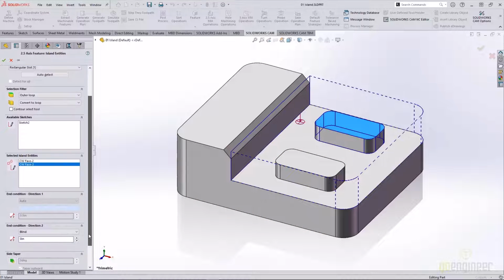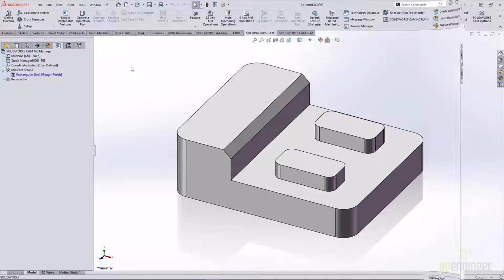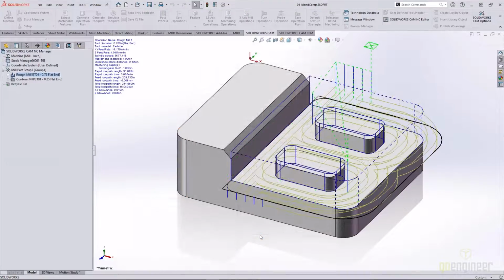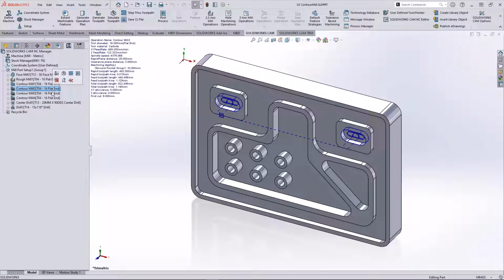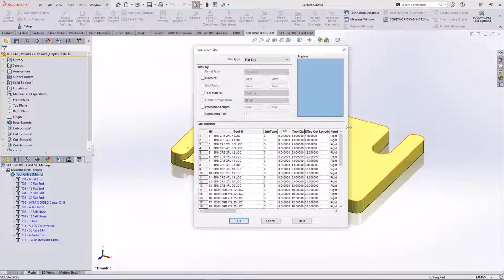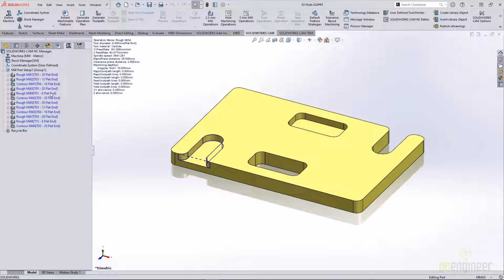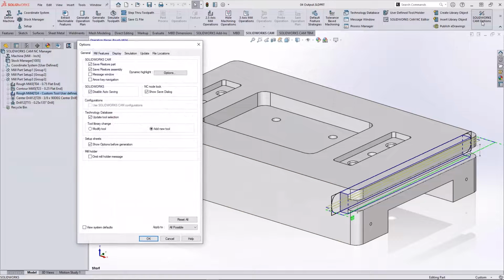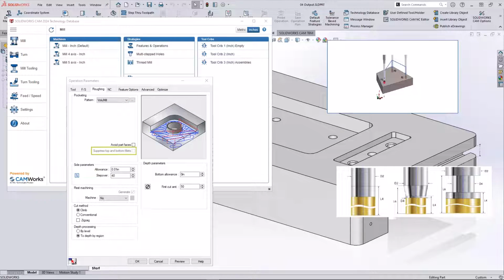SOLIDWORKS 2024 What's New - SOLIDWORKS CAM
Discover the latest advancements in machining efficiency with SOLIDWORKS CAM 2024! This video delves into the enhanced features designed to streamline CNC machining setup, offering a glimpse into the innovative tools and functionalities.

In SOLIDWORKS CAM 2024, we explore the ability to add material on top of islands or different heights, surpassing the limitations of the 2.5-axis feature depth. By creating a slot feature and specifying faces for islands, the new Direction2 for Island depth allows the setup of stock, flat-topped, or additional material, enabling seamless machining without the need for extra features.

One notable enhancement lies in the revamped rough mill operations, particularly the alteration to depth of cut parameters. The addition of "percent of tool length" as an option for machining depth provides enhanced flexibility to align with specific machining processes.

Moreover, a significant improvement involves the streamlined application of consistent lead-in and lead-out settings for contour mill operations. Simplifying the process, this update allows for uniform lead-ins across multiple contour mill operations, eliminating the need for individual modifications.

Further elevating the user experience, the software now enables an expanded tool selection window, facilitating better visibility and access when adding tools to the tool crib. This enhancement simplifies the assignment of tools, ensuring the best tool for feature depth based on flute length.

Notably, the tool properties in roughing parameters have been refined, offering the choice to output using either the bottom or top of the tool based on flute length, providing greater ease in programming operations.

The SOLIDWORKS CAM 2024 also features dynamic highlighting, a must-have tool that significantly aids in the manufacturing process. These improvements, among others, make it even more effortless to bring your designs to life through manufacturing.

This video offers a sneak peek into some of the impressive upgrades within SOLIDWORKS CAM 2024, aiming to enhance your machining capabilities and streamline your production processes.

Key Moments:
00:00 Introduction
00:22 New Options for Island Programming
01:05 Changes to Depth-of-Cut Parameters
01:27 Lead Settings for Contour Milling
02:06 Enhanced Tool Crib UI
02:32 Improved Tool Assignments
03:20 SOLIDWORKS CAM 2024 Summary